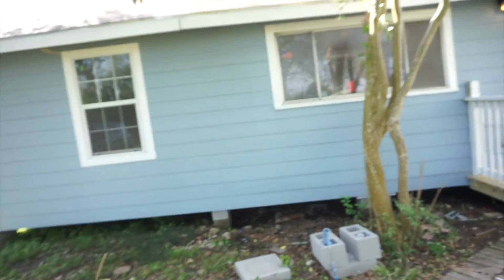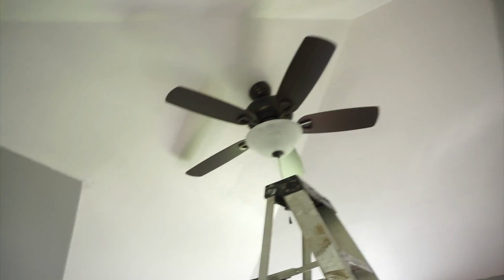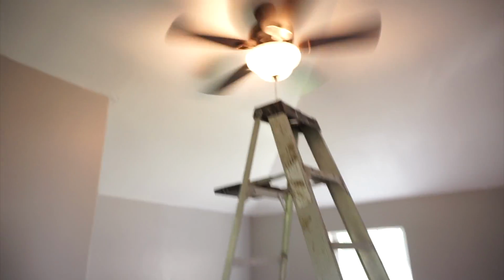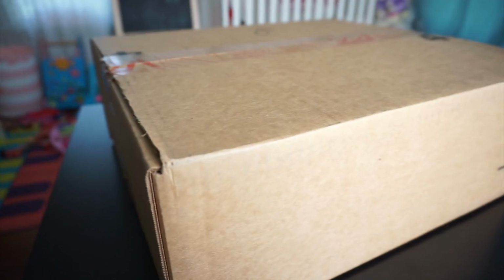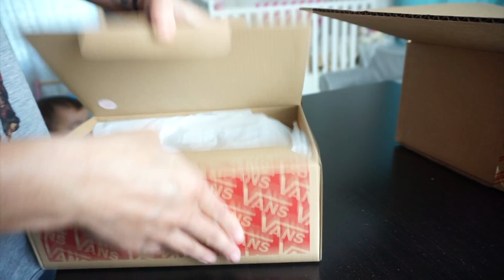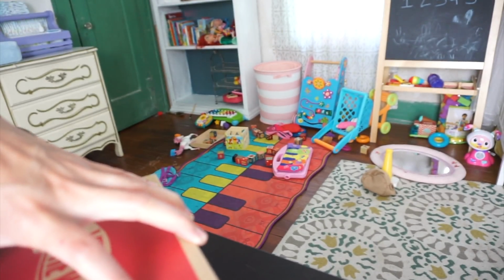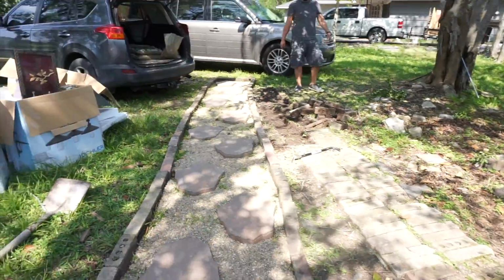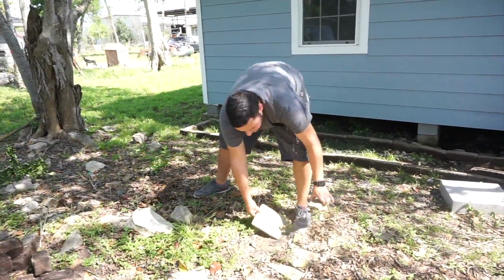Vlog 36 | Aria Got New Vans, Nini Fights Raccoons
3-28-17